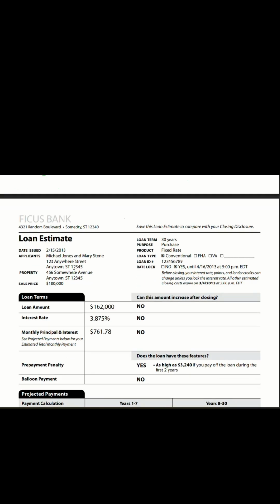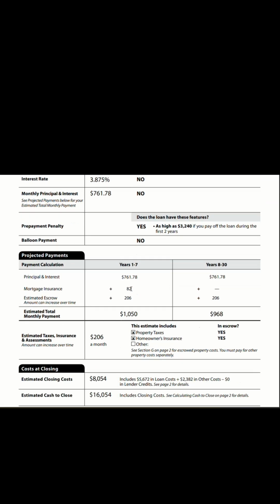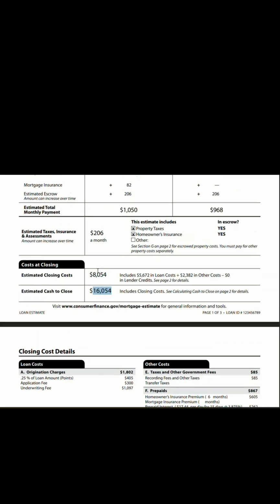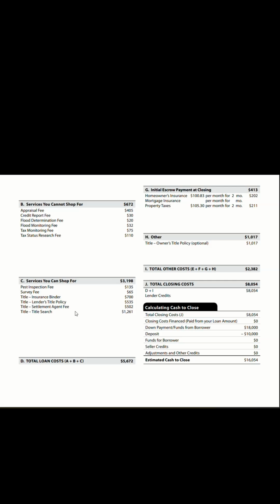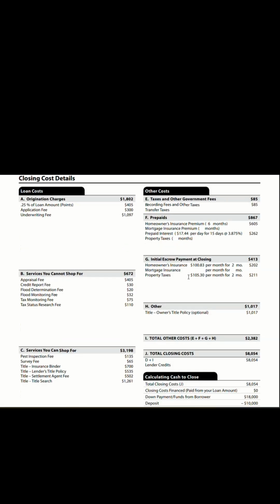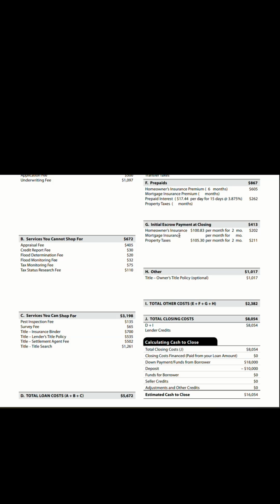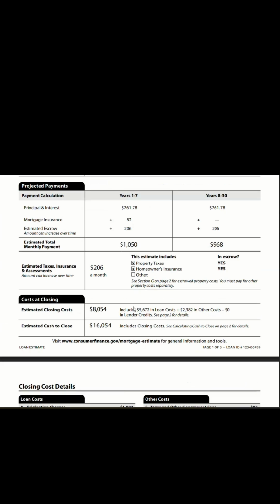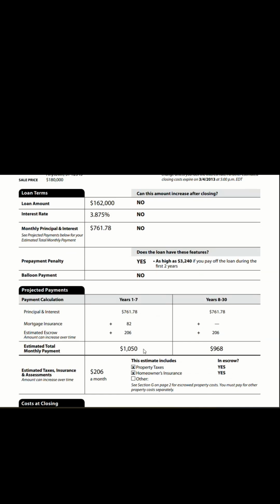Your Loan Estimate Explained: Don’t Panic Over These Numbers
Buying a home and confused by your Loan Estimate (LE)? You’re not alone.

In this video, I walk through a sample Loan Estimate and explain:

What a Loan Estimate actually is

Which numbers matter (and which ones don’t yet)

Why your cash to close almost always changes

How down payment, closing costs, prepaids, and escrow really work

Why you shouldn’t panic when you first see this document

⚠️ Important note:
The numbers are not meant to represent your specific loan and are often higher than what many buyers — especially first-time buyers — actually see. This video is about understanding the structure, not the exact math.

Every loan is different, and figures will vary based on location, loan type, credit profile, and timing. Always review your Loan Estimate directly with your lender.

If you’re a first-time home buyer in Ohio or Indiana and want clear, honest explanations without pressure, this channel is for you.

Alex Pressly
Mortgage Loan Originator
USA Mortgage

8075 Washington Village Dr., Dayton, OH 45458 | Company NMLS: 227262 | NMLS: 1167635 | Equal Housing Opportunity